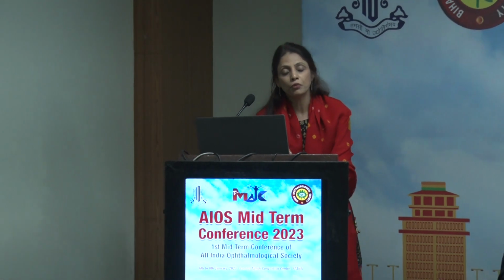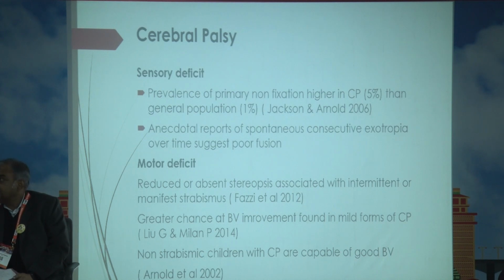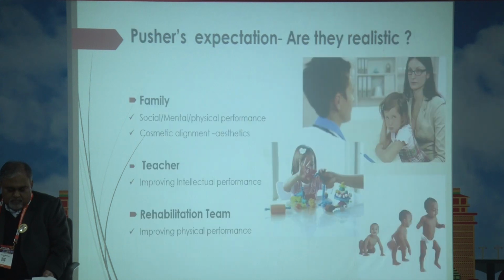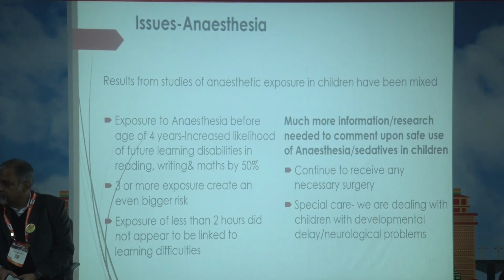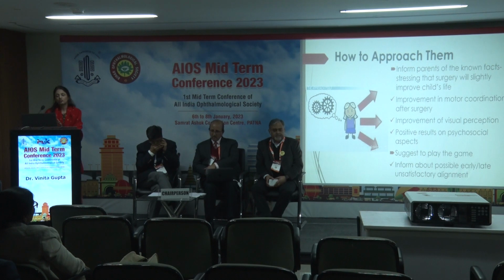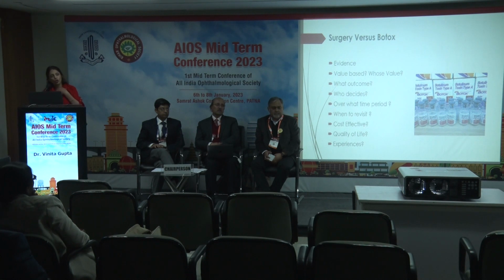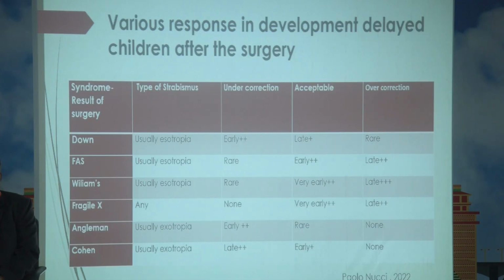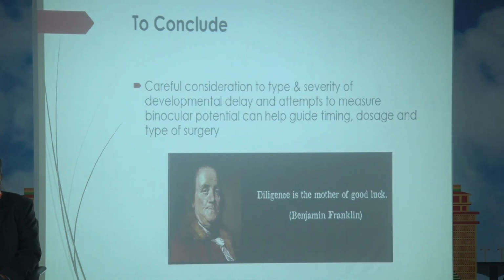AIOCMTC1 2023 GP11 topic Dr VINITA GUPTA Management of Strabismus in children with Development D